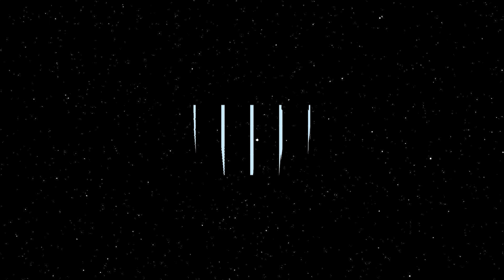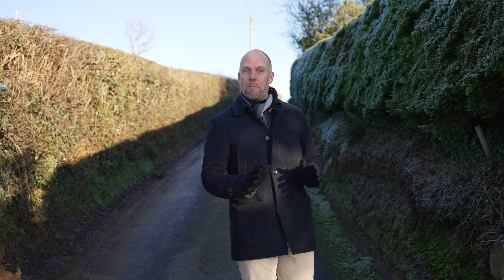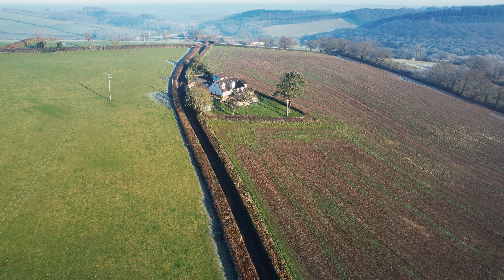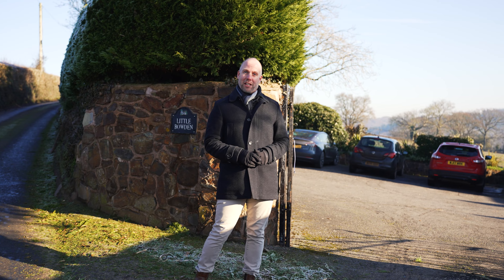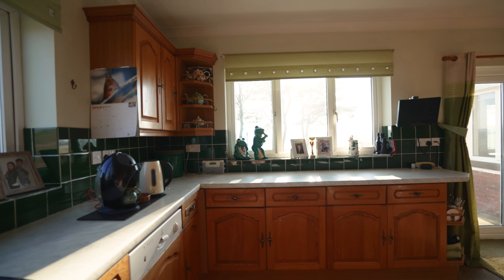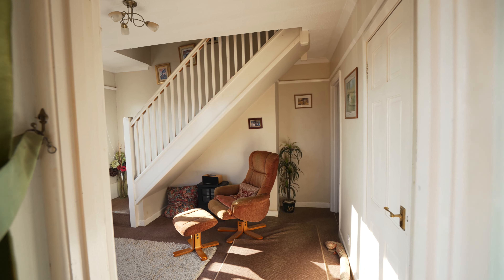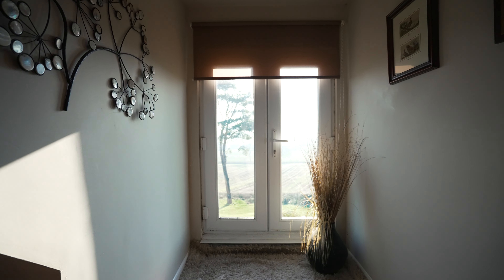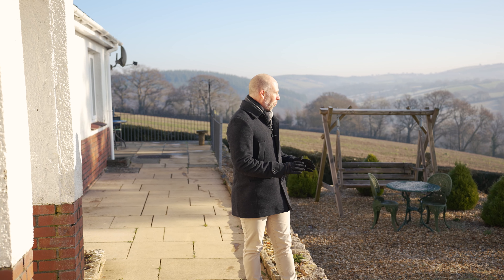Property Tour | Mid Devon Home With Stunning View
What a spot! A detached, 4 bedroom property in half an acre, village edge, stunning views and plenty of parking. Only 5 minutes to the A30 and even walking distance to the shop, school, post office and a cracking pub!

🏠 House Hunting? 🏠

Come and visit us here ⬇️
📍 111-112 High Street, Crediton, EX17 3NL
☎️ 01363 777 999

Download our 100% FREE guide to help you sell your home for a PREMIUM PRICE.  Learn simple strategies including preparing your home to sell, viewings, advice on dealing with offers and much more to ensure a successful sale.

🎥 Our filming gear:
Sony A7S3 cameras
Sony 16-35 GM lens
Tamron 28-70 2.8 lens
Rode video mics
Zhiyun Crane Gimbals